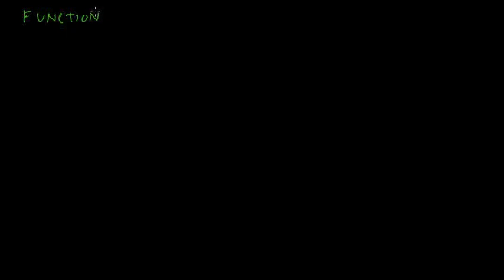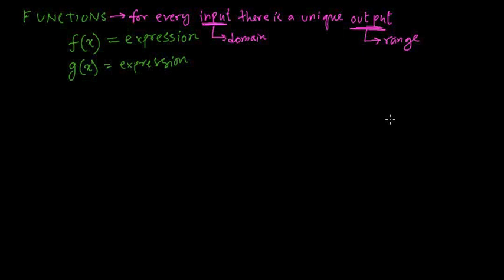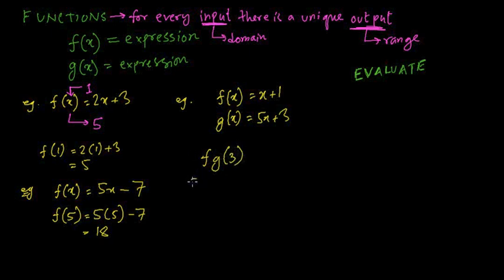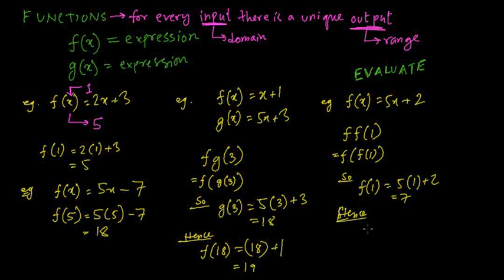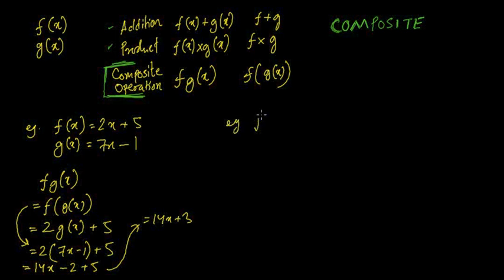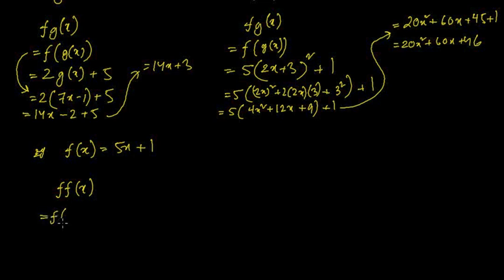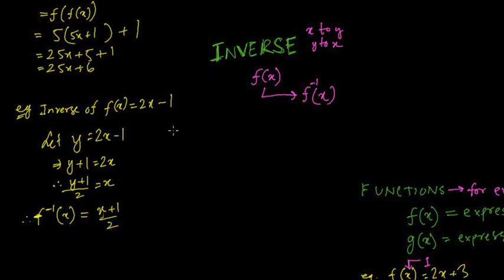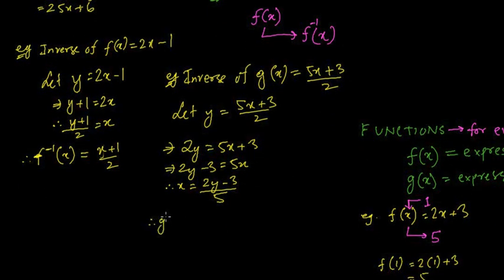MB02 Functions (Evaluate, Composite, Inverse)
IGCSE Mathematics (Specification B) Paper 2
Basic concepts about domain and range of a function.
How to evaluate a function?
Composite Functions
Inverse Functions